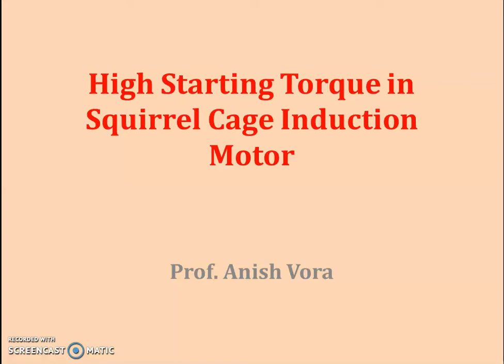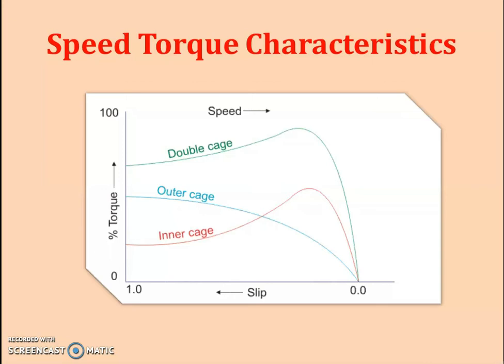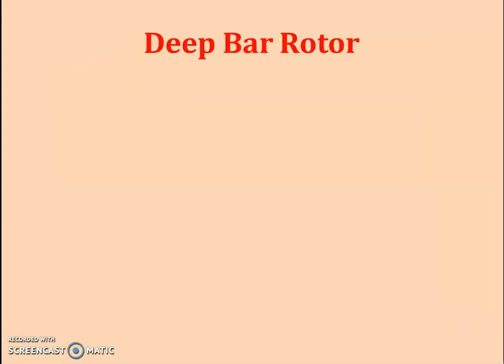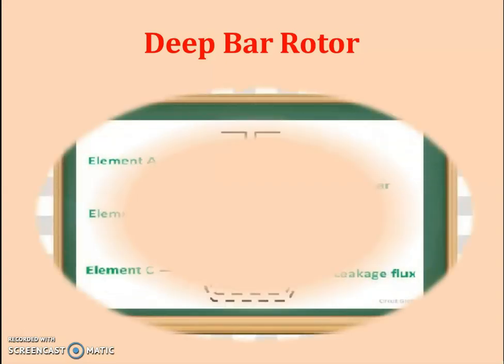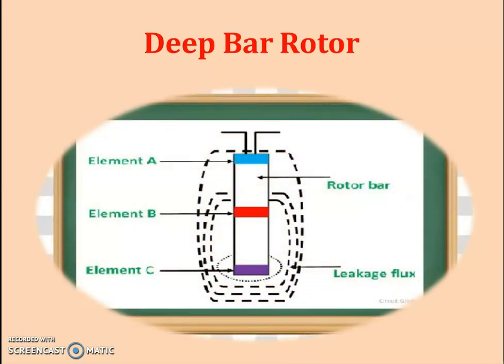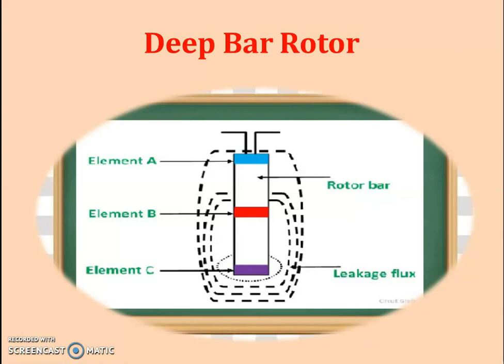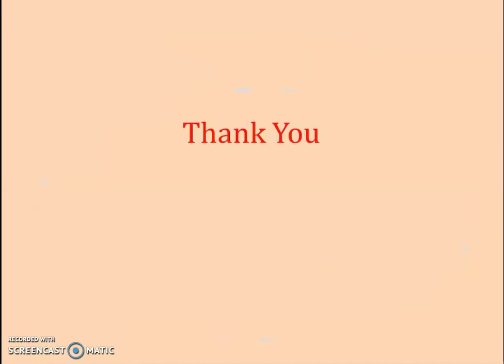Method for High Starting Torque in Sq Cage Induction Motor|Design Of Three Phase Induction Motor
In this video, different methods to obtain high starting torque in case of squirrel cage type induction motor is discussed.
Double Cage Type and Deep Bar Type Rotor construction and operation.